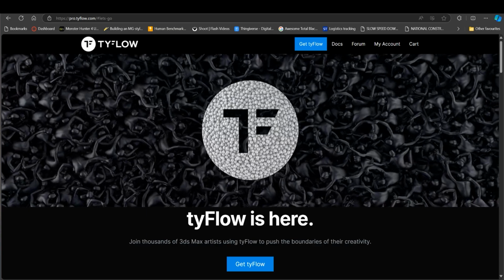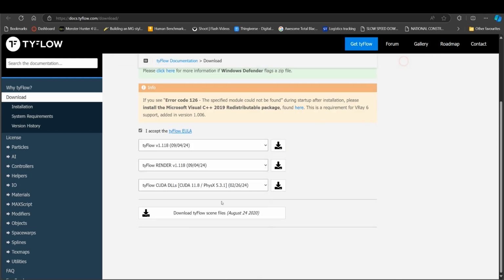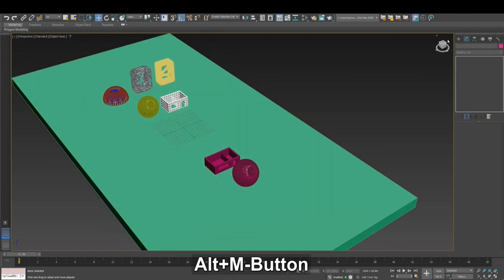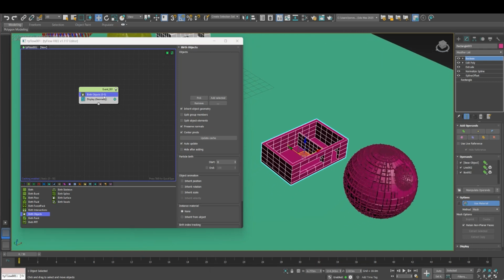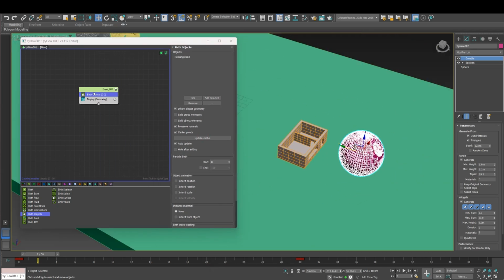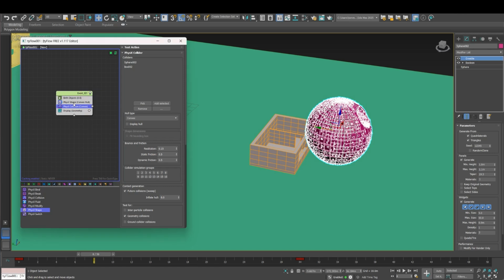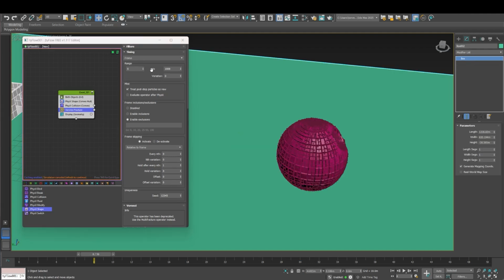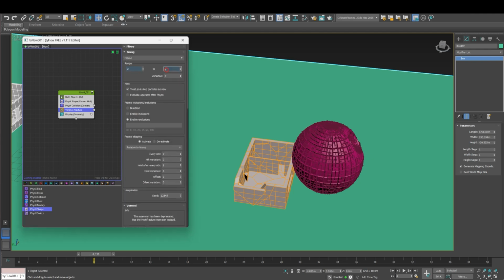V4 - Introduction for tyFlow in 3ds Max